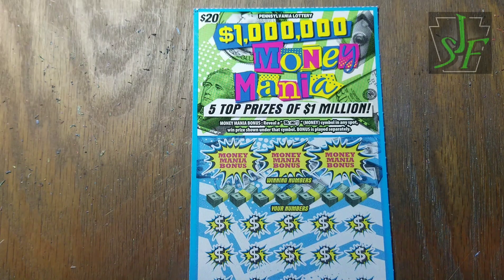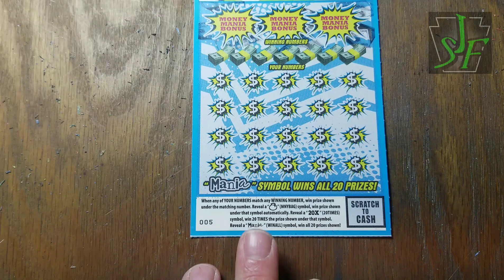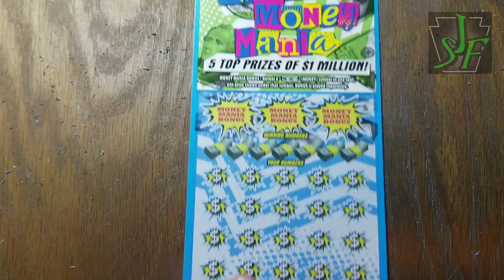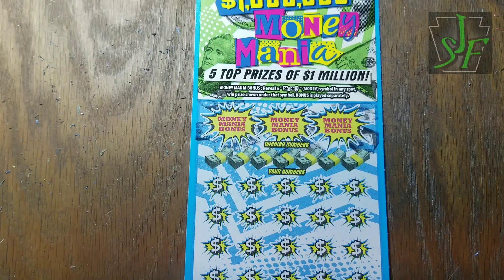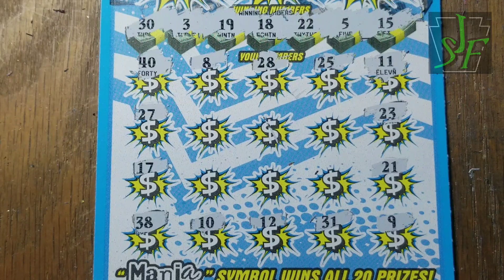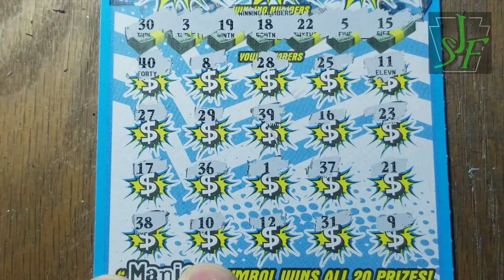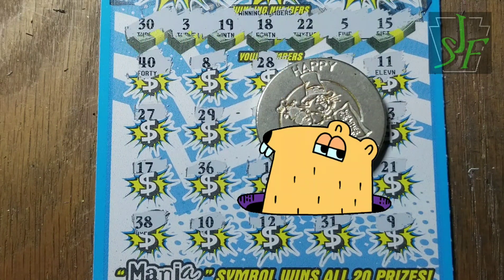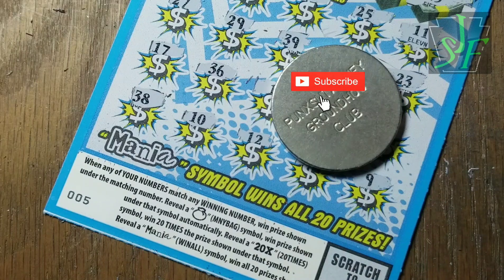Quick $20. Money Mania. Lottery scratch tickets